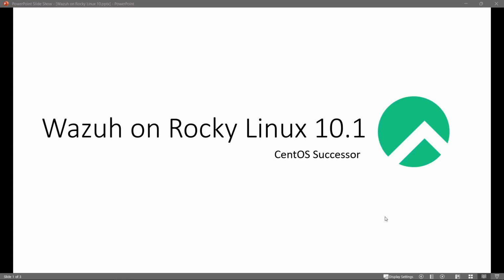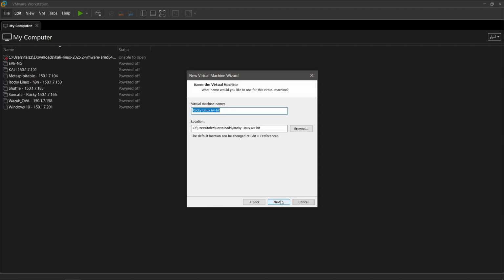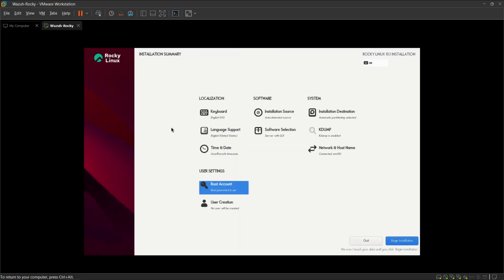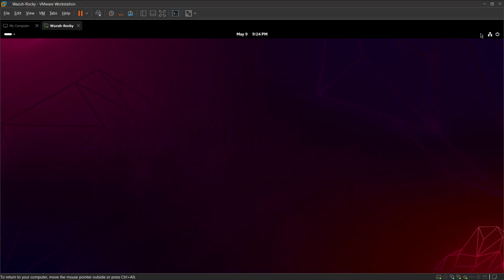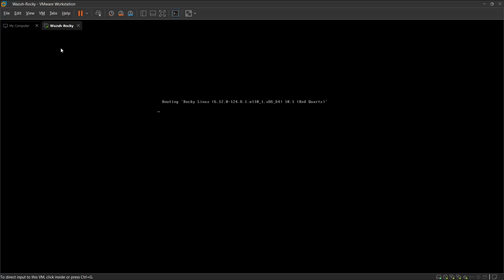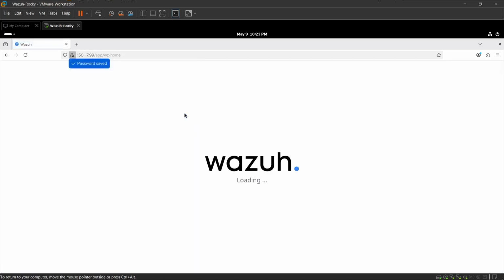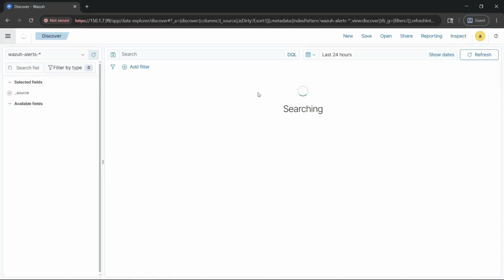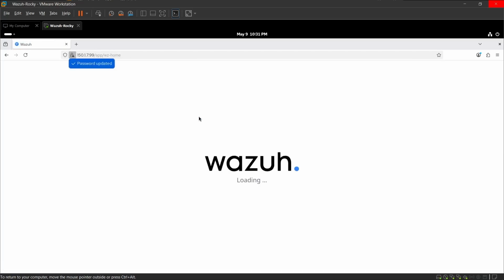Mastering Wazuh 4.14 on Rocky Linux 10.1: Installation & Security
Welcome back! In today’s video, we are diving into the deployment of Wazuh 4.14—one of the most powerful open-source SIEM and XDR platforms—on the latest Rocky Linux 10.1.

This tutorial is designed for security professionals and students who want a clean, stable environment for security monitoring. We skip the fluff and stick to simple, effective commands to get your manager up and running. We also cover a critical post-installation step: changing the default admin passwords to ensure your deployment is secure from the start.

What’s Covered in This Video:
1. System Preparation: Updating Rocky Linux 10.1 and installing necessary dependencies.
2. One-Step Installation: Using the Wazuh installation assistant for a seamless setup.
3. Basic Management: Essential commands to check the status of your indexer, dashboard, and manager.
4. Security Hardening: Step-by-step guide on using the wazuh-passwords-tool.sh to change default credentials.
5. Accessing the Dashboard: Logging in for the first time and verifying the installation.